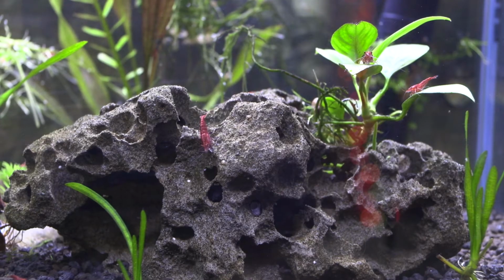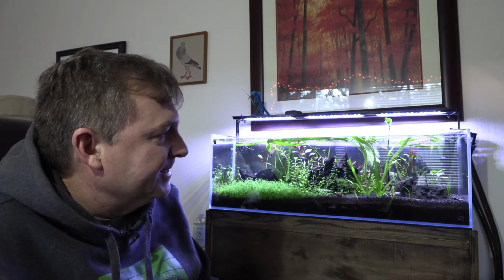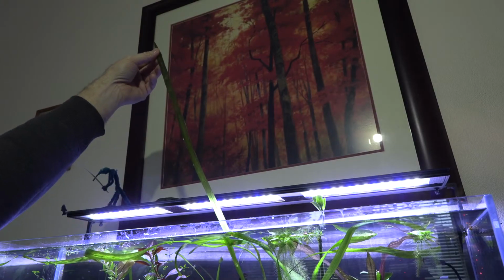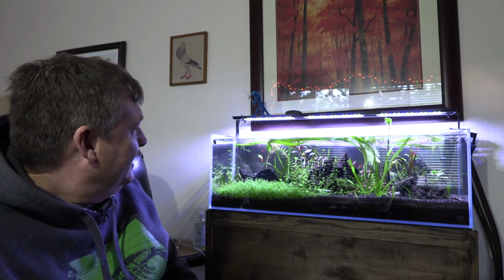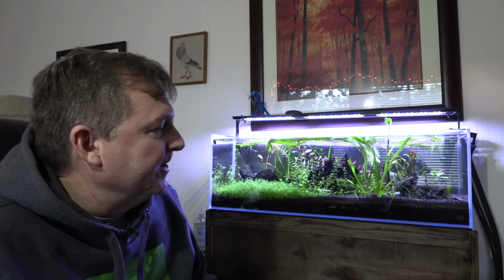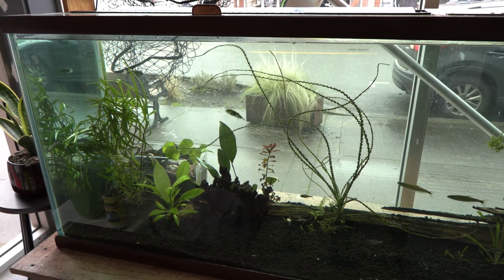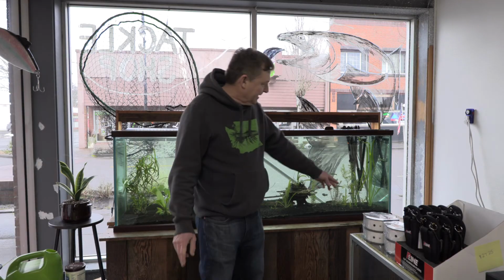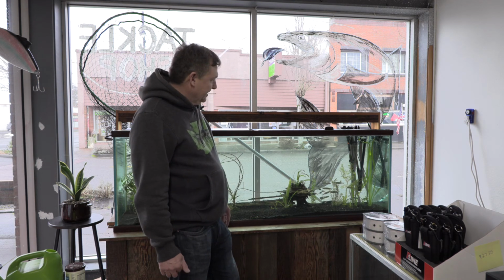How I Got My Aquatic Plants To Grow Tall (Not What You Think)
Good substrate, clean water and fertilizer are important but here's what really will make your plants take off.